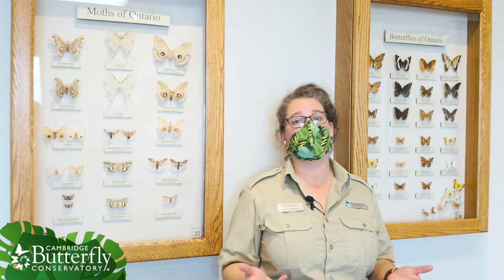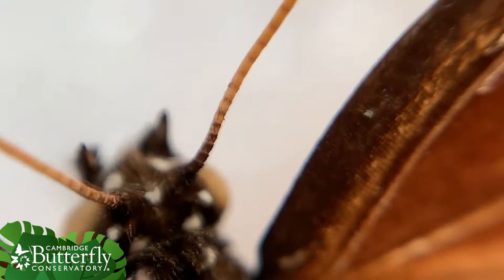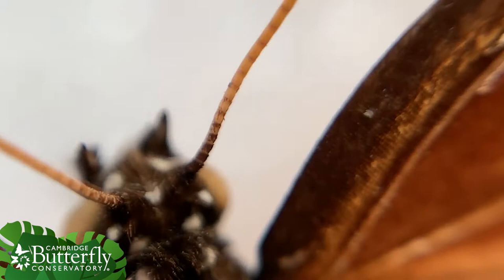Butterflies & Moths: How to tell the difference!